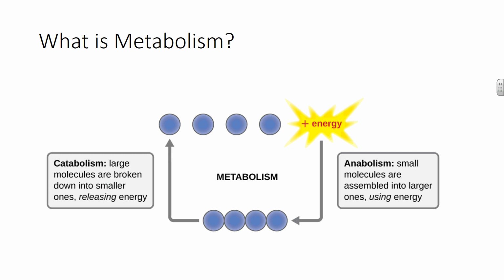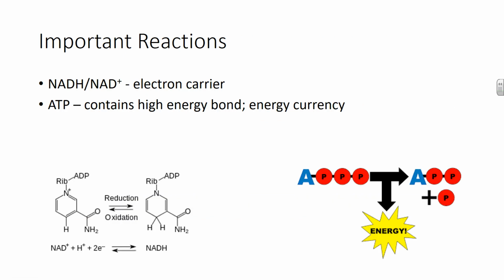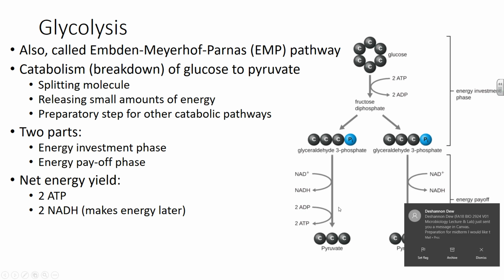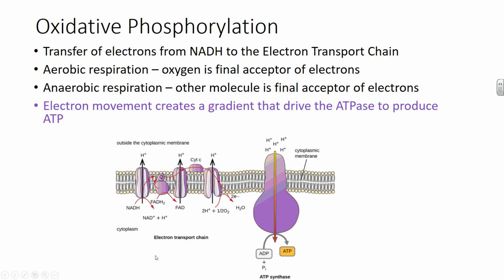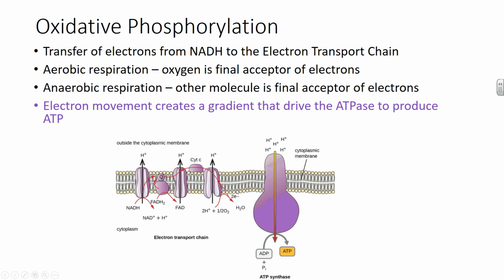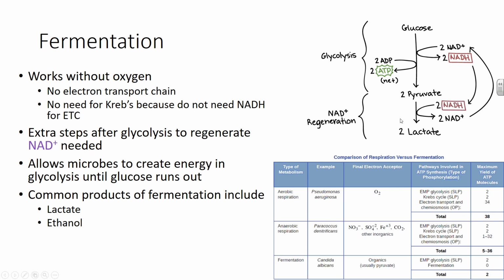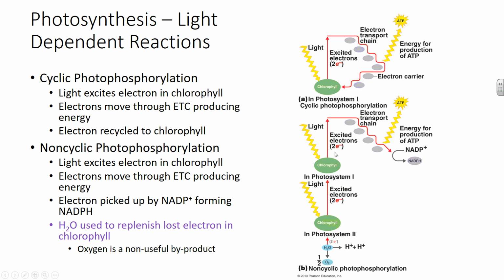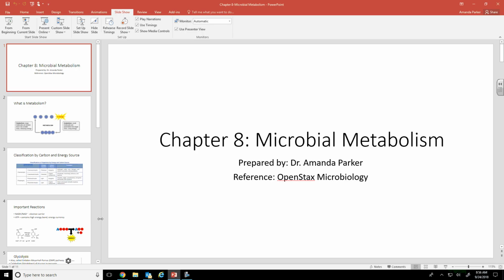Chapter 8 OpenStax Microbiology